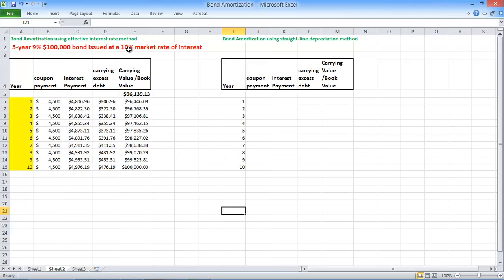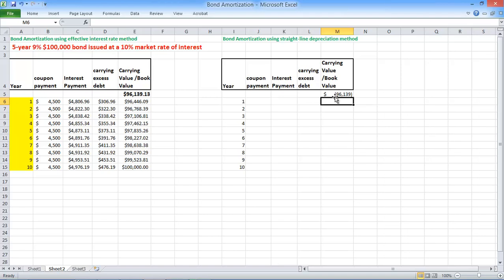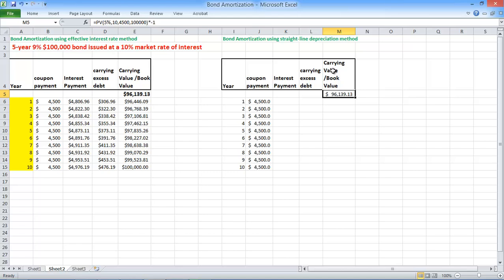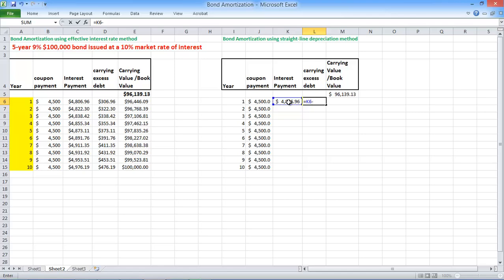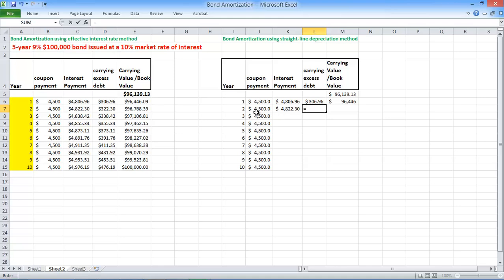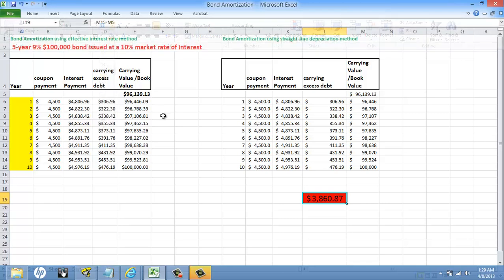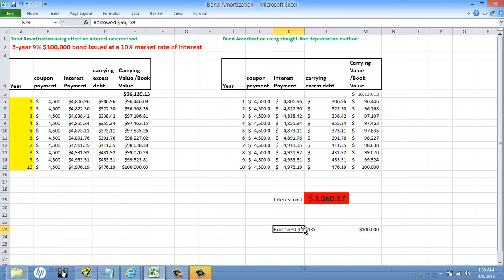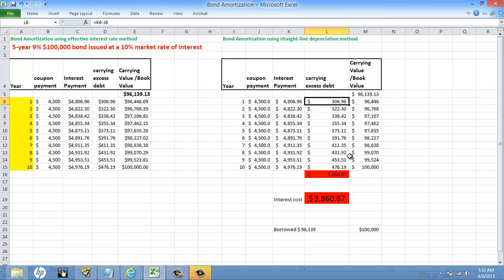Bond Amortization using effective interest rate method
This tutorial explains bond amortization using effective interest rate method